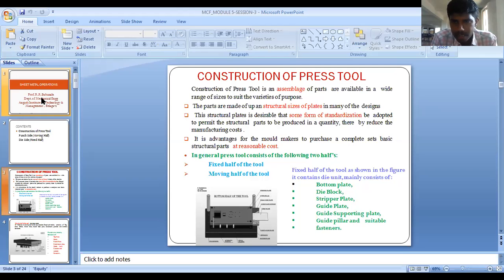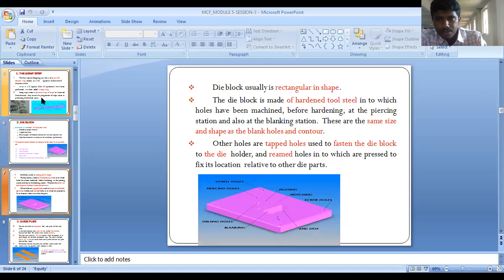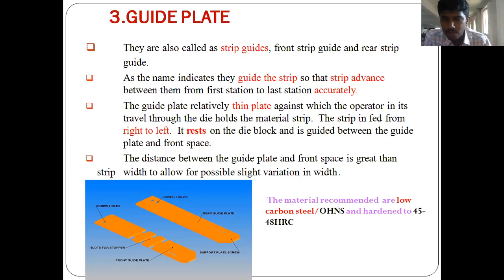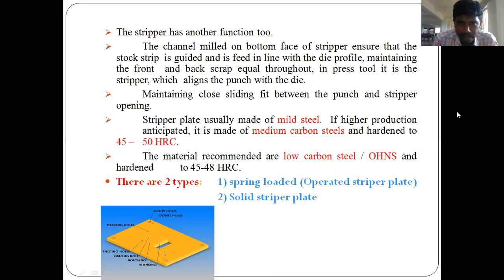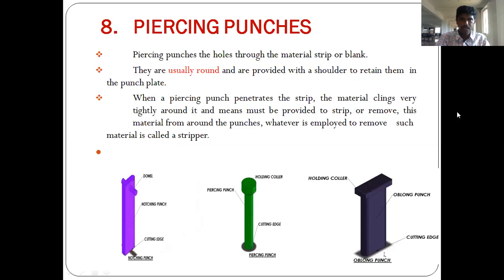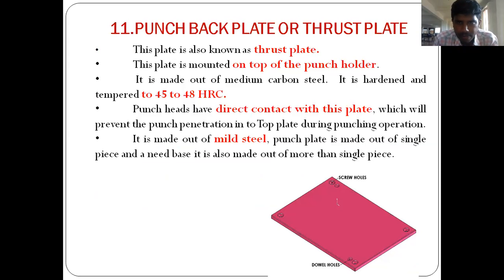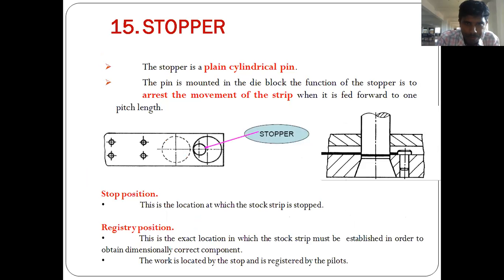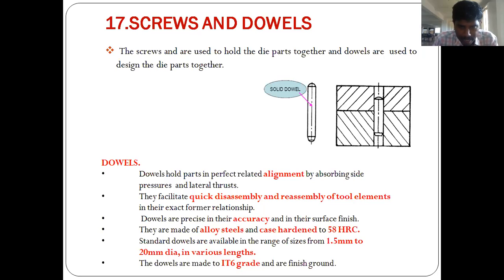4 sem_Mechanical_MCF_Module 5_Construction of Press Die